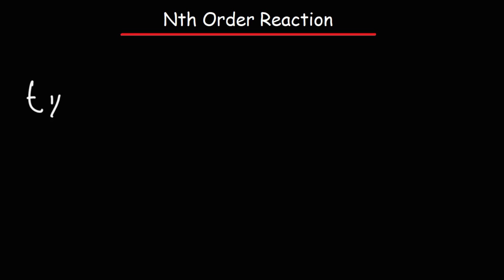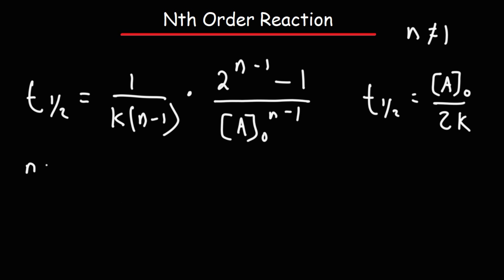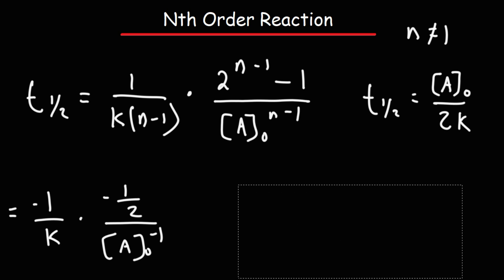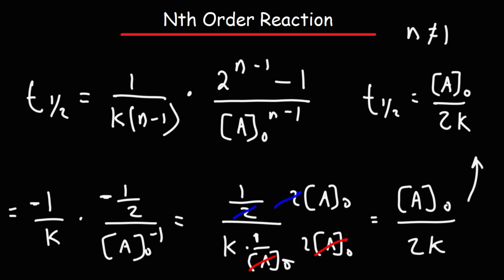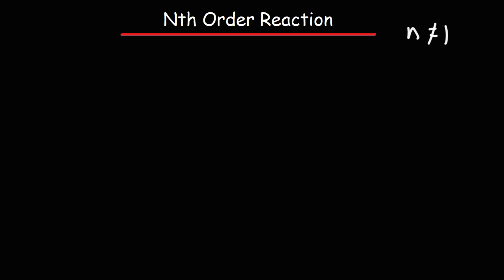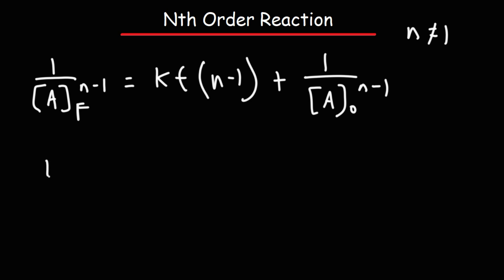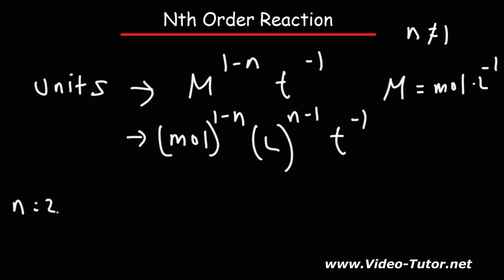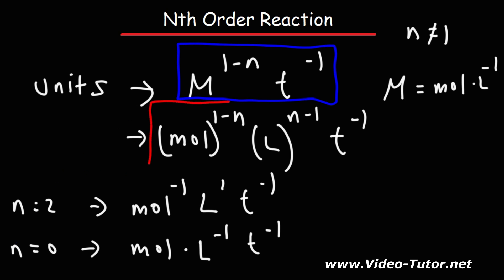Integrated Rate Laws and Half Life Formula - Nth Order Reaction - Chemical Kinetics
This chemical kinetics video tutorial discusses the integrated rate law and half-life formulas of an nth order reaction.